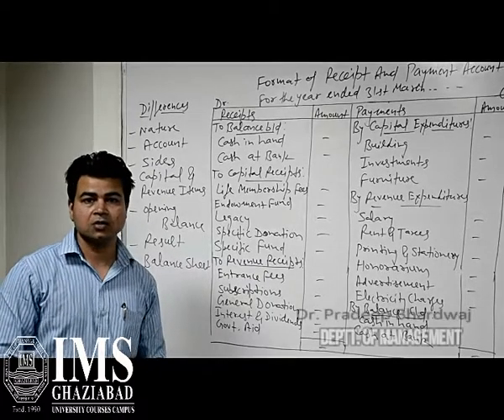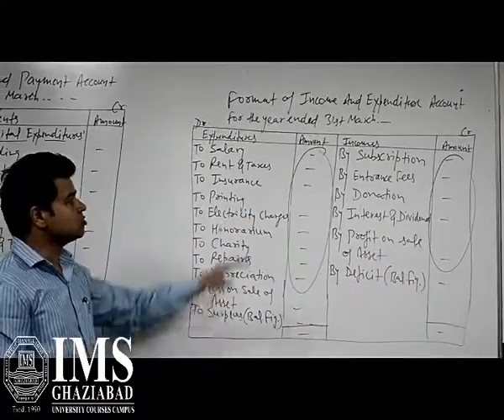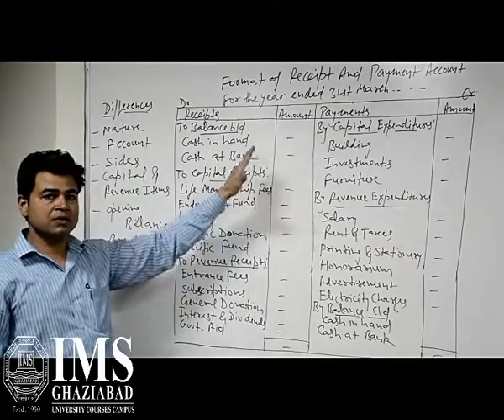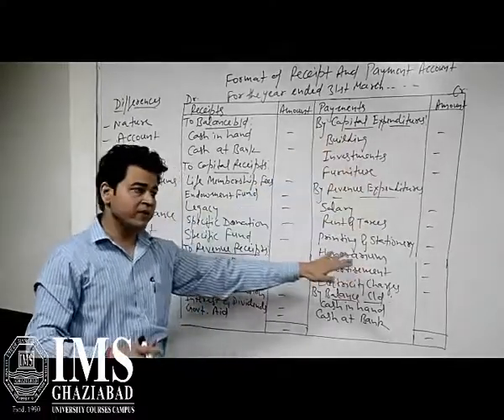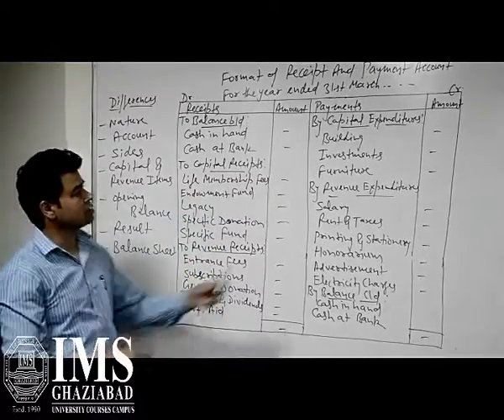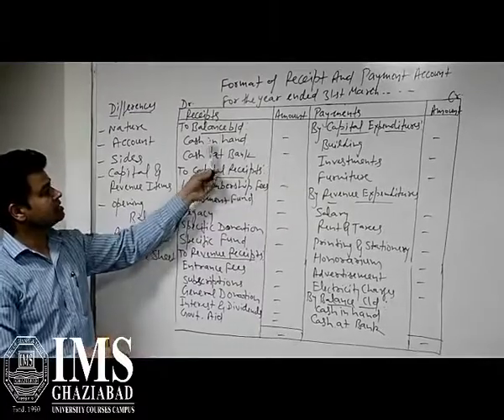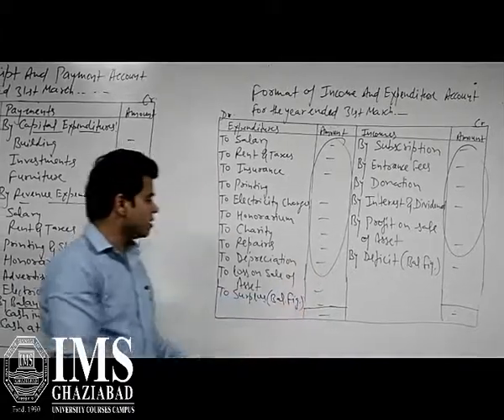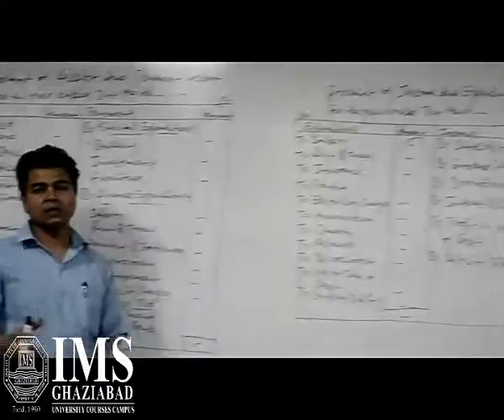Receipts and payments account and income and expenditure account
Differenc between receipts and payments account and income and expenditure account